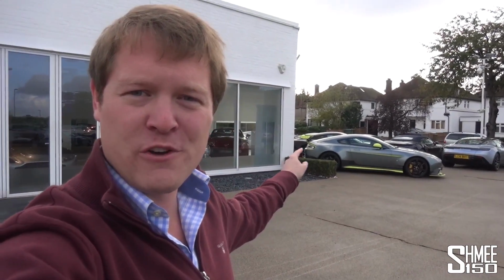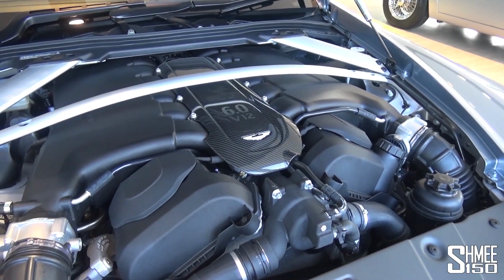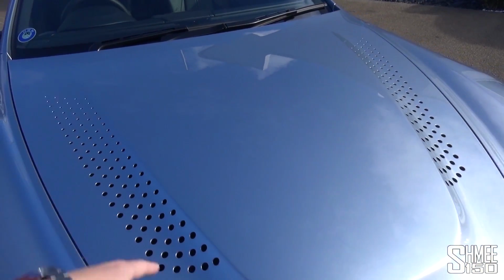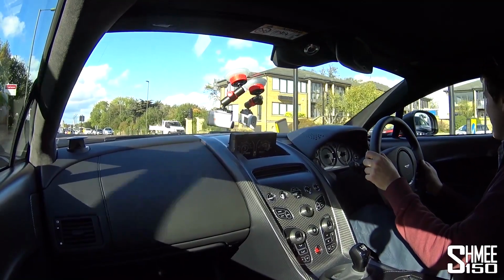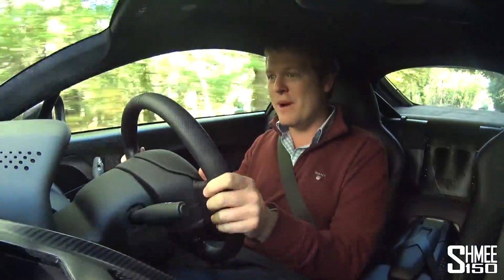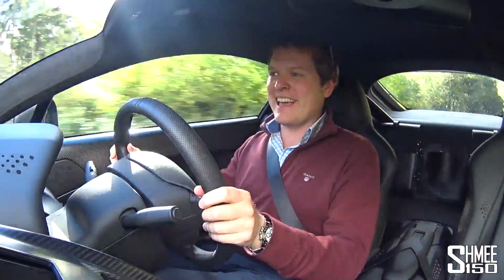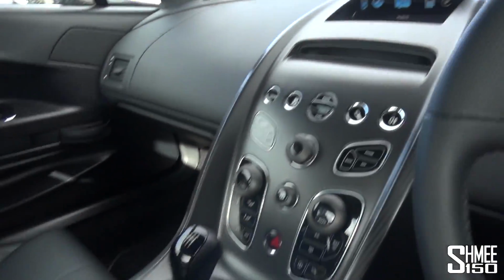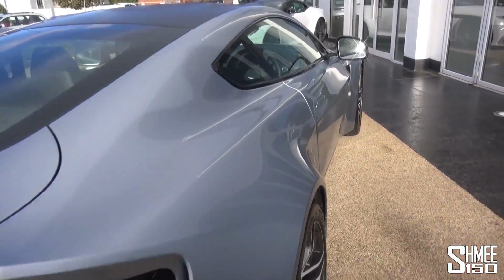The Aston Martin Vantage V600 is My Ultimate Dream Car! | TEST DRIVE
The Aston Martin Vantage V600 is the ultimate and final version of one of my very favourite cars. Mixing the naturally aspirated 600hp V12 from the Vantage GT12 and its full titanium exhaust, with a 7-speed dog leg manual gearbox for true engagement. Developed by Aston Martin Q, only 7 units of the Coupe are being made in total and it's a huge thanks to the owner, @zencardriver that I had the opportunity to drive this car and see what it's really like!

The Vantage V600 pays tribute to the 1999 car by the same name but incorporates many bespoke elements and touches. From the power dome and gunshot holes on the bonnet, to the custom carbon fibre bodywork throughout. On the interior you have touches like the full carbon fibre instrument cluster, and the leather saddlebags behind the seats. Up front is the 6.0l NA V12 making 600hp and 630nm of torque, making it effectively the fastest Vantage ever with 0-62mph taking just 3.5 seconds and going onto a top speed in excess of 205mph.

For the day I ventured down to join @zencardriver at HWM Aston Martin, the supplying dealer where the V600 is also seen in some unbelievable company including a DB5 originally supplied by the dealer and a new Vanquish Zagato Speedster; itself one of just 28 units.

A very special thanks goes to @zencardriver for the opportunity to drive his incredibly rare car. One can assume most of the 7 Coupes and 7 Roadsters will hide away in private collections so this chance was really something, Please do give him a follow

A thanks also goes to the team at HWM Aston Martin for their assistance and arrangements., and of course for supplying this car originally!